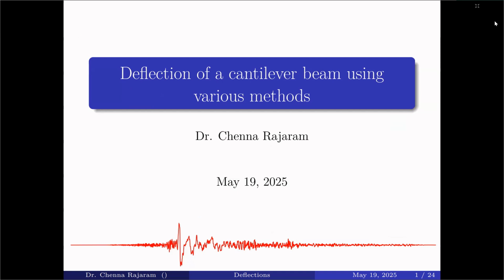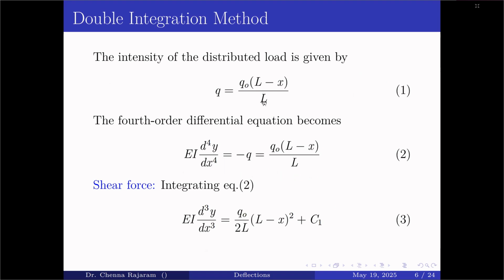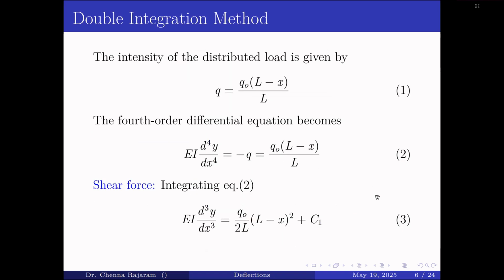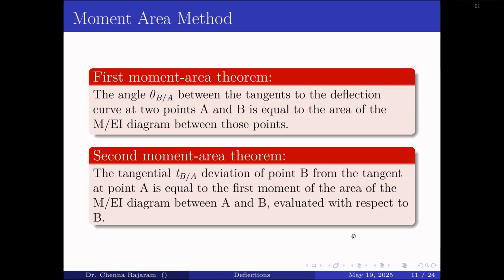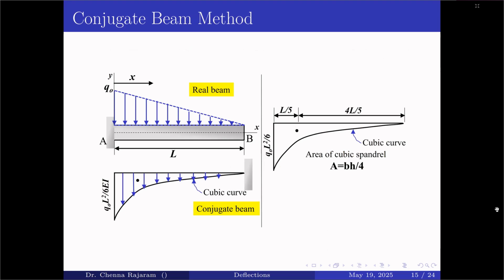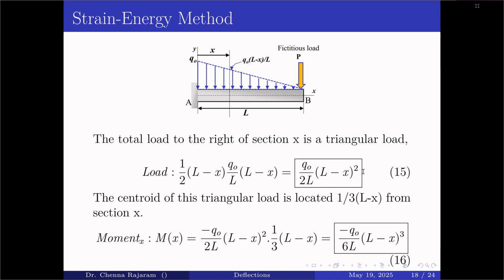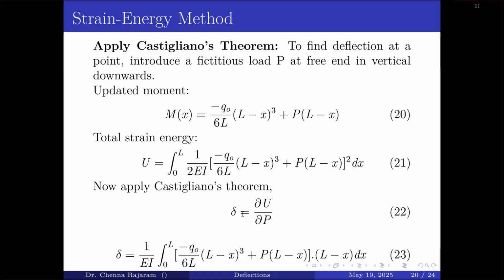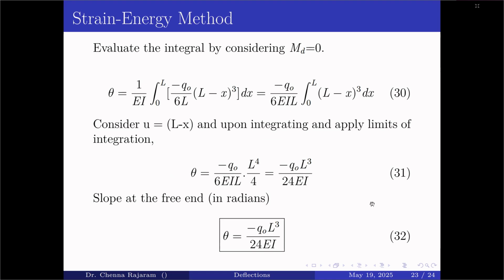How to Determine Slope & Deflection of a Cantilever Beam: A Methodological Comparison